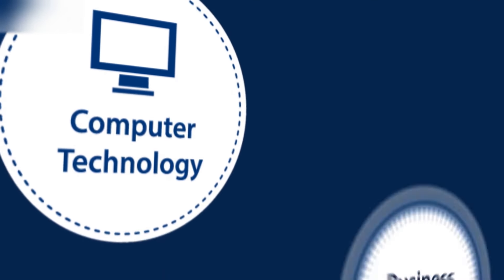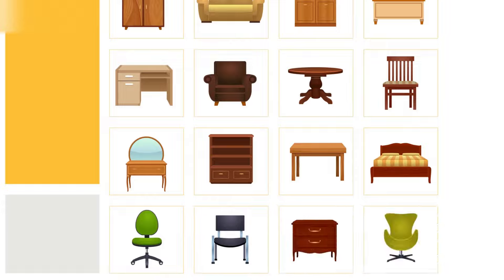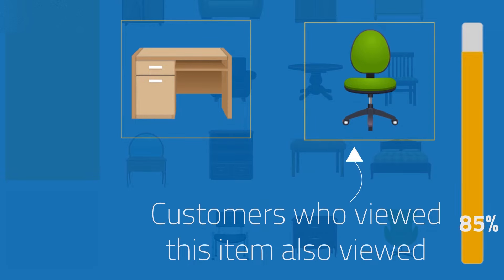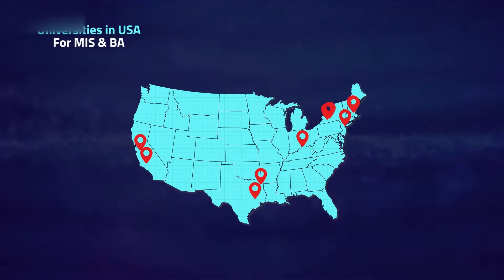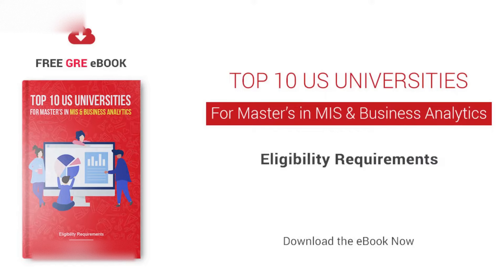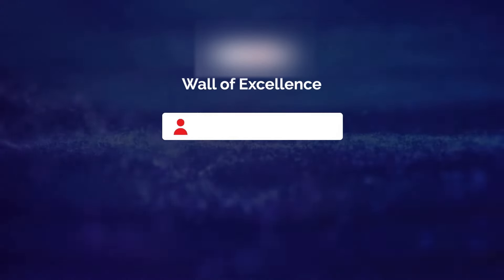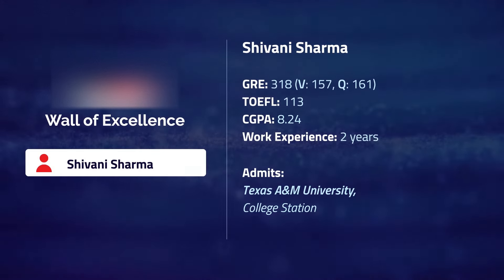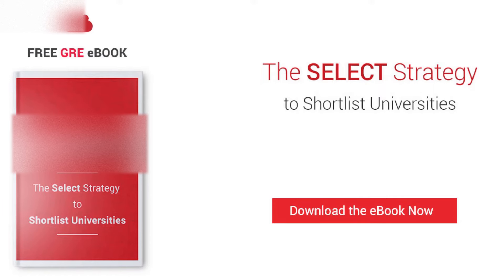Career & Job Opportunities | Management Information System & Business Analytics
Thinking of a career in MIS or BA? Here's what you need to know!